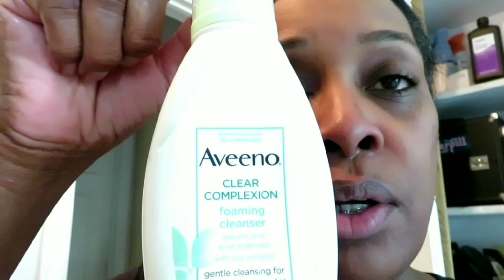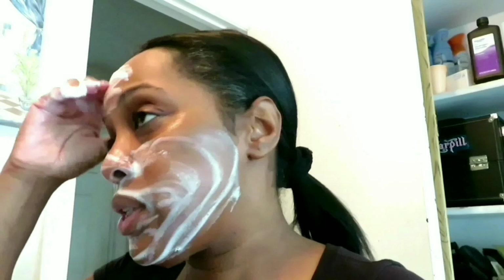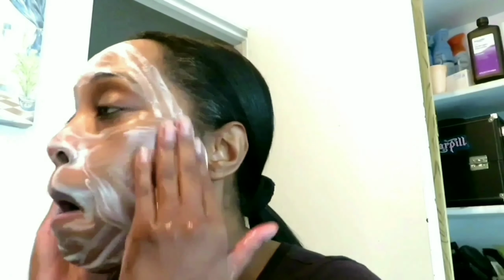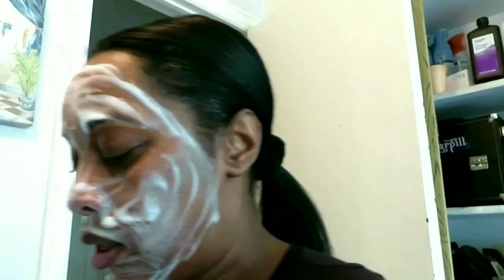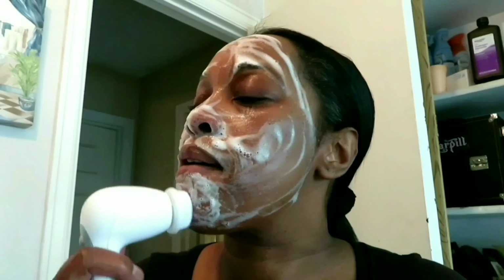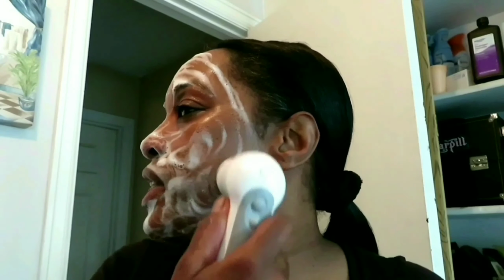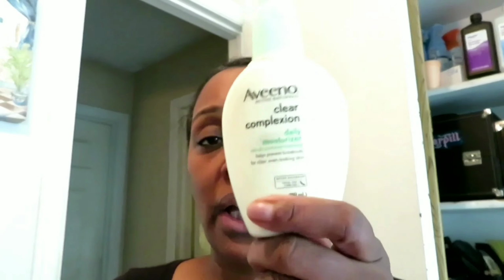2019 SKINCARE ROUTINE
Hey guys! I finally recorded my skincare routine!! I hope you guys enjoy it. Please let me know if you have any questions in the comments.

Products Used:

Noxzema $3.97 Walmart

Aveeno Clear Complexion Foaming Cleanser $6.77 Walmart

Okay ProX Advanced Cleansing System $52.99 Target

Dickinson's Original Witch Hazel $4.68 Walmart

Palmer's Cocoa Butter $4.94 Walmart

Aveeno Clear Complexion Acne Fighting Face Moisturizer $13.97

Artist: AyeRon (My Son)

Produced by: Himcarter

We love you all! ~Smooches~